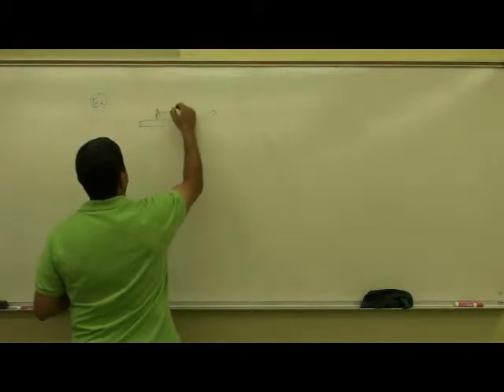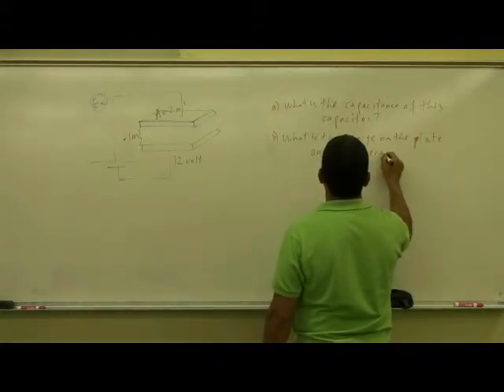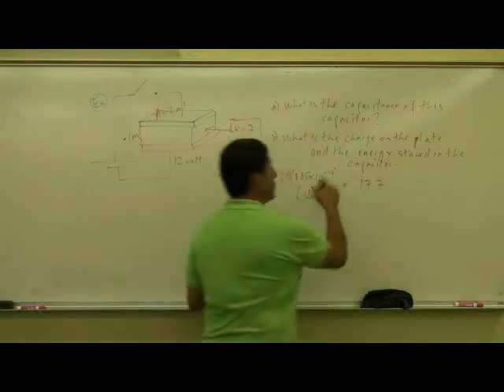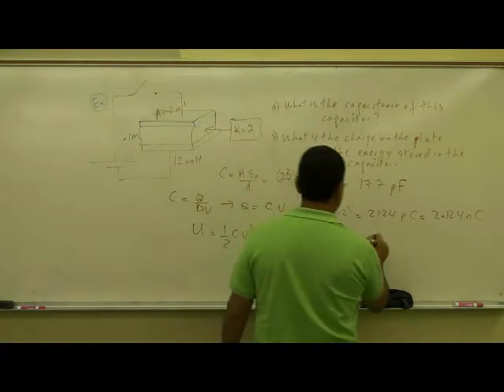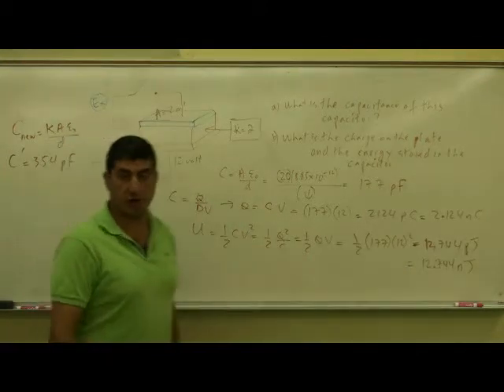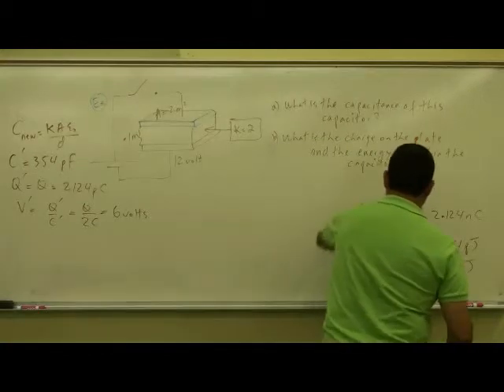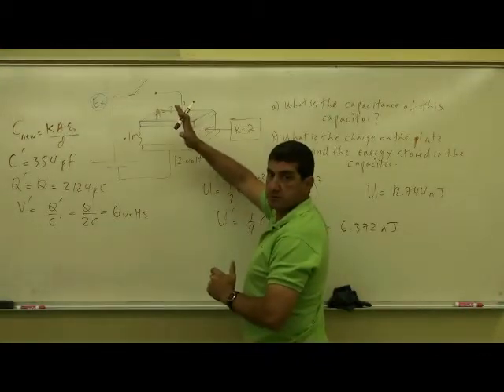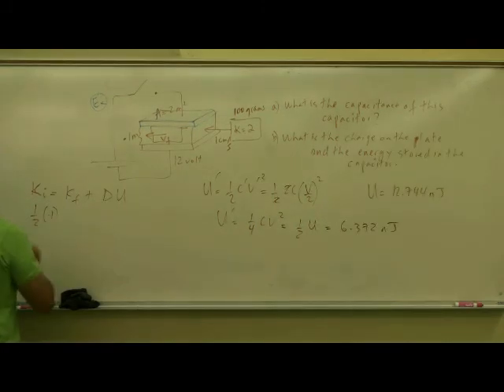Capacitors and Dielectrics Example 2 Part 1.avi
This video illustrates how to solve a problem with a capacitor when a dielectric is placed in it while it is still connected to a battery or not.